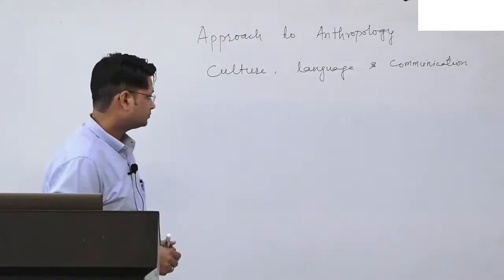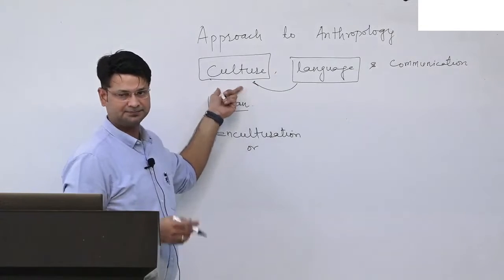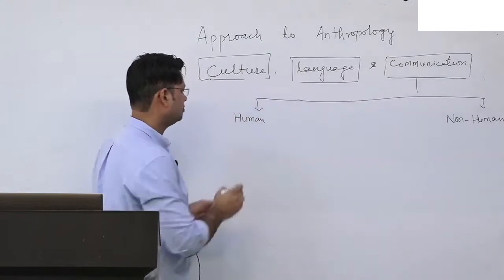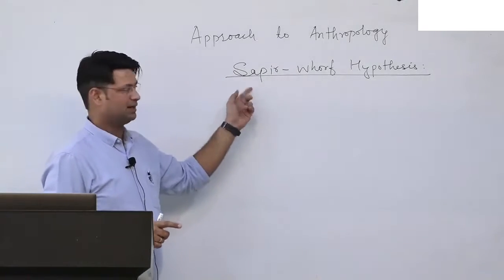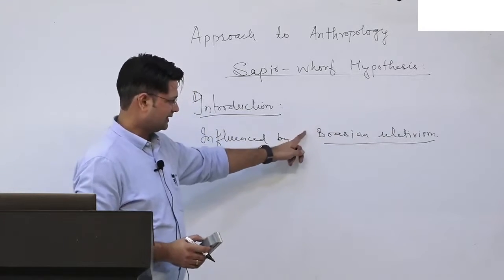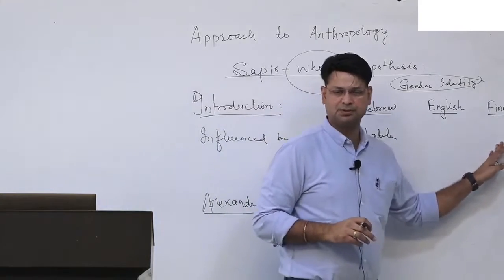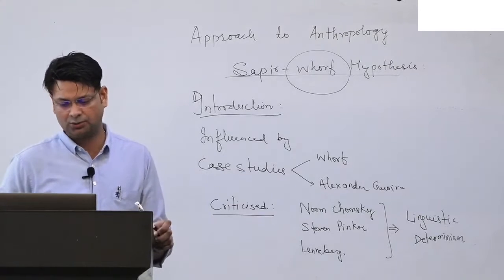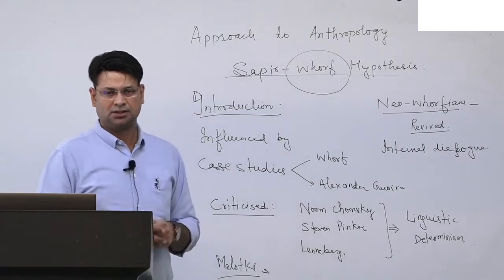Approach To Anthropology Culture, Language and Communication By Dr Sudhir Kumar